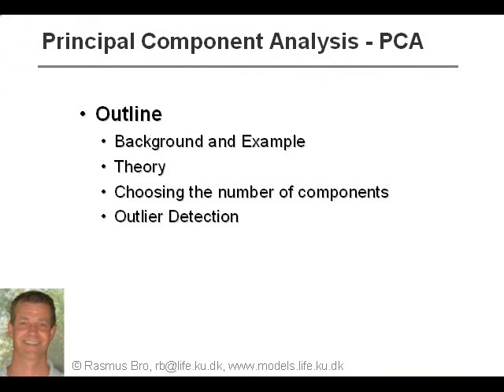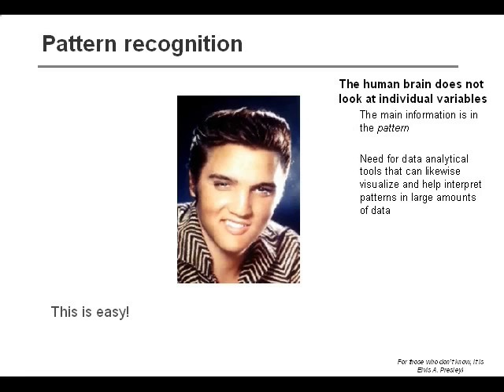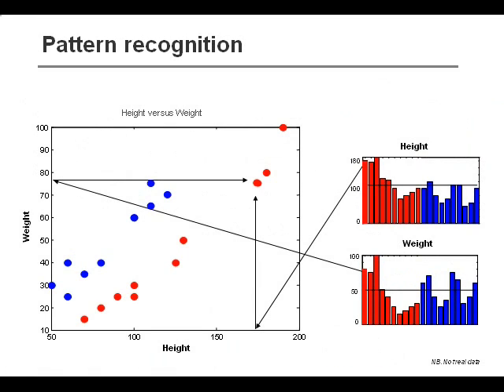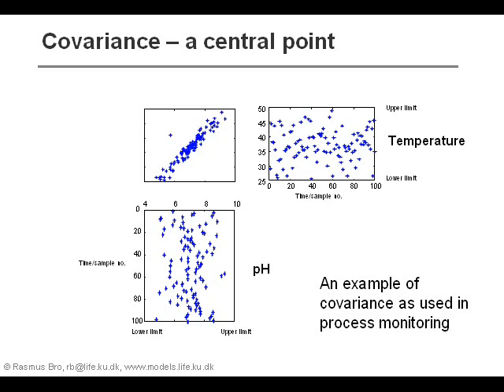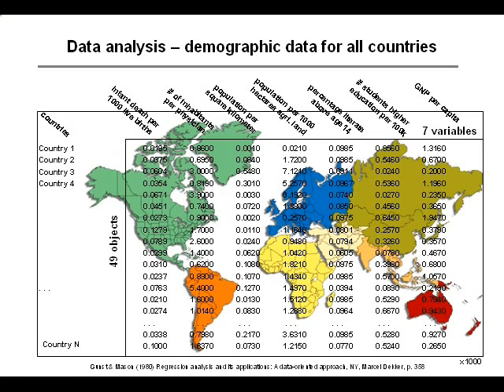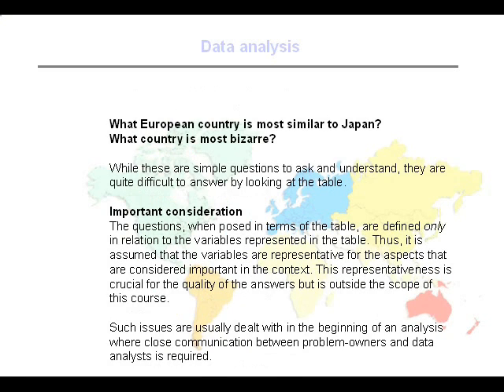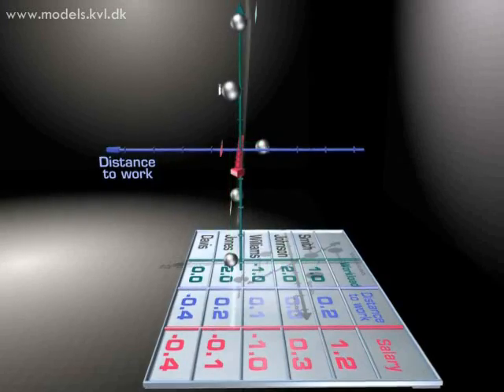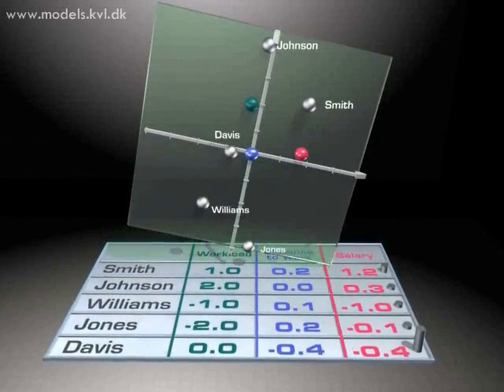Principal Component Analysis 1 Introduction (1/2) Improved sound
1. An introduction to Principal Component Analysis
PART 1/2

This first of four parts explains why PCA is useful in Chemometrics and exploratory analysis in general.
It explains how PCA works and why working multivariately can give more information than when only looking at one variable at a time.